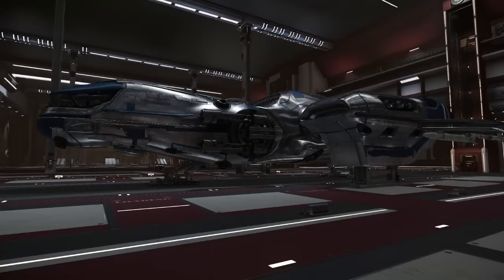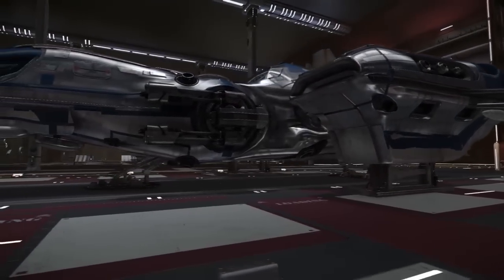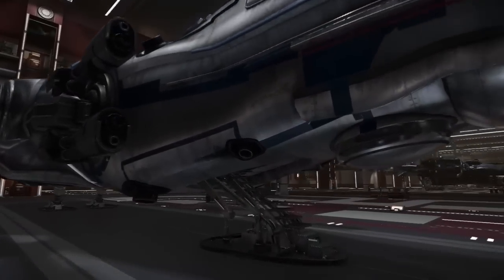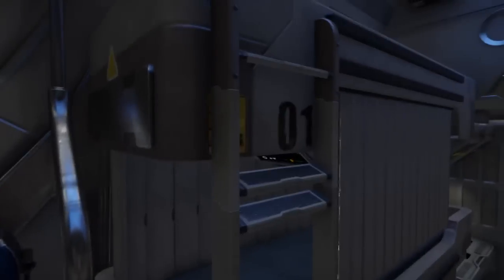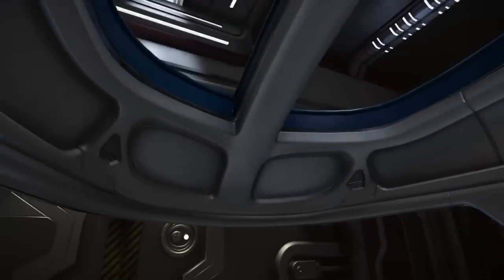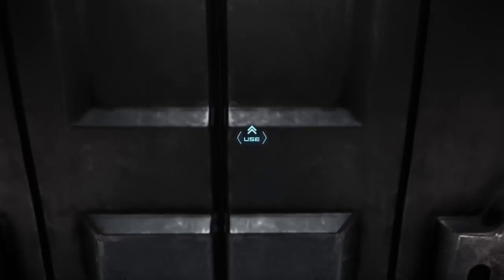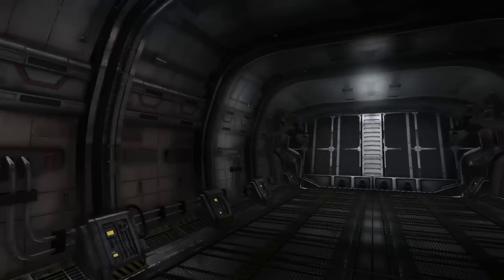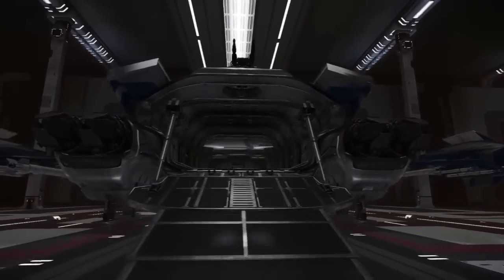Star Citizens Freelancer Max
An external and internal look at the new Freelancer Max just released by Misc